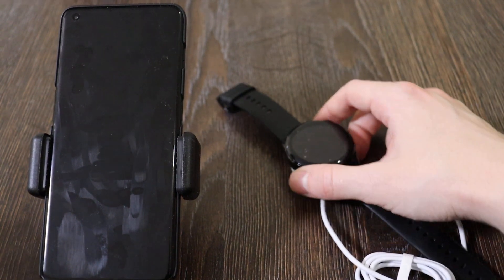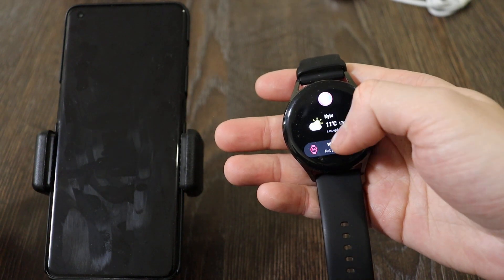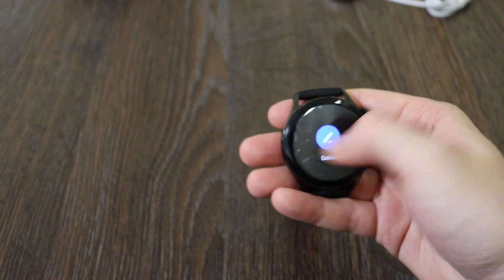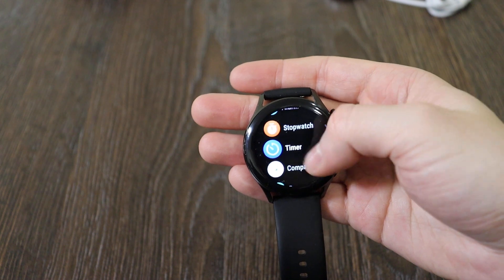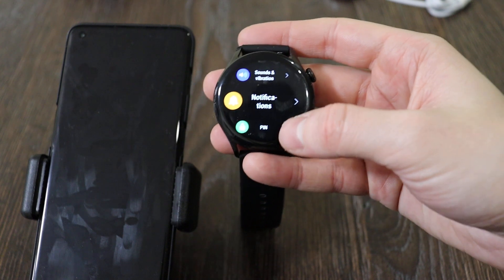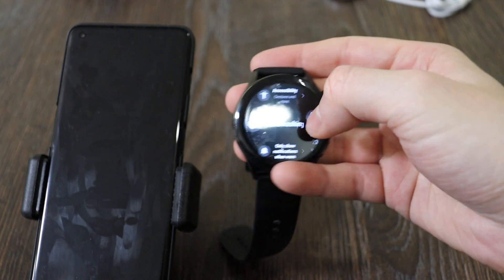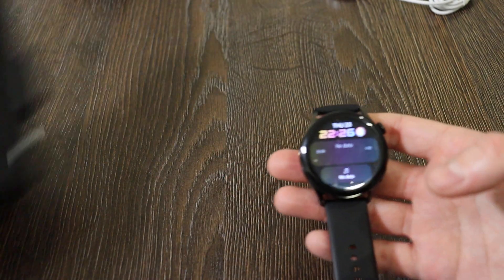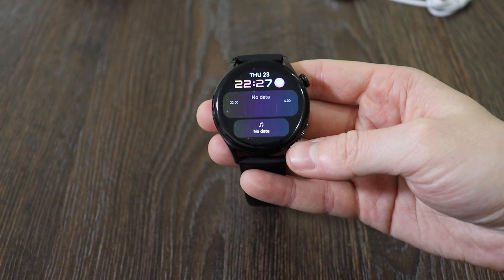Huawei Watch 3 Review: The Future of Wearables?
In this video, we'll be taking a closer look at the Huawei Watch 3 and exploring its features and capabilities. We'll provide an in-depth review of the design, display, performance, battery life, and software, as well as its compatibility with other devices. We'll also discuss the new features that Huawei has added to this latest version of their smartwatch, such as eSIM support, blood oxygen monitoring, and new fitness tracking options. If you're in the market for a new smartwatch or just curious about the latest technology, this video is for you.